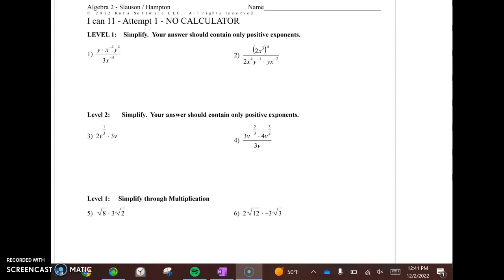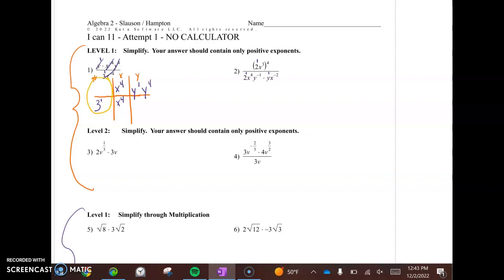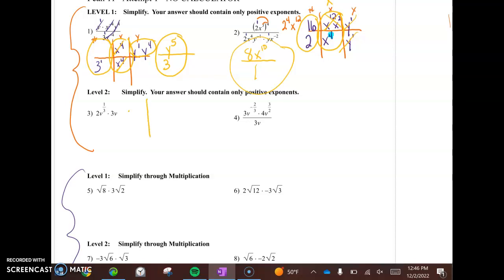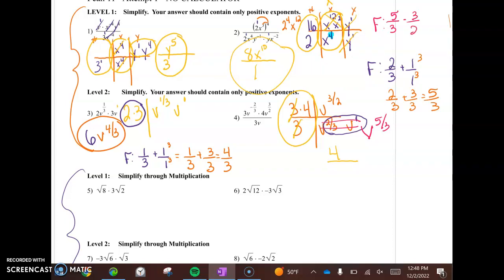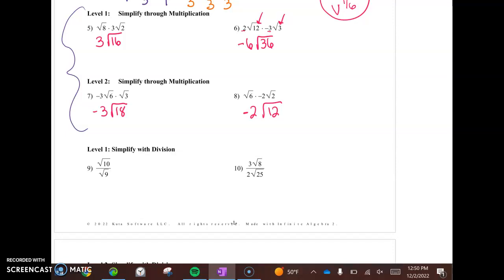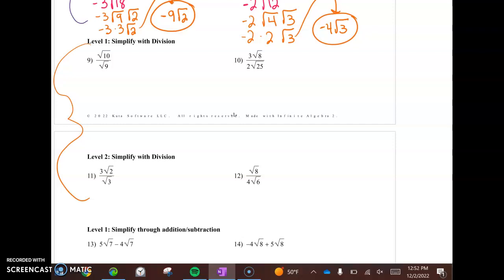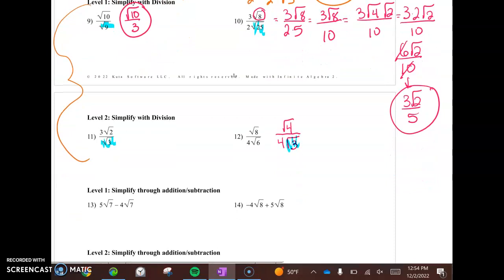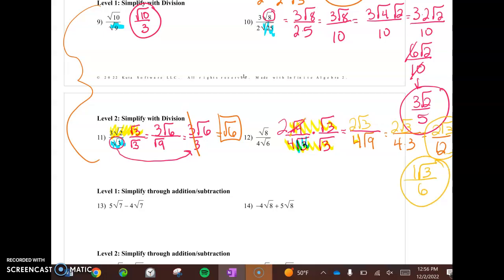I can 11 part 1